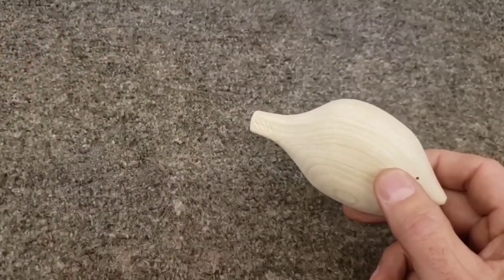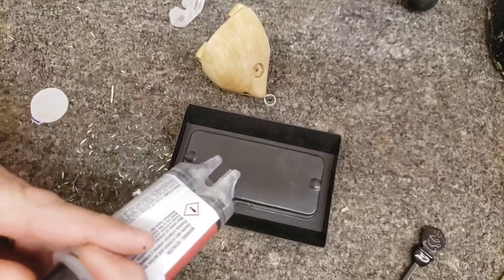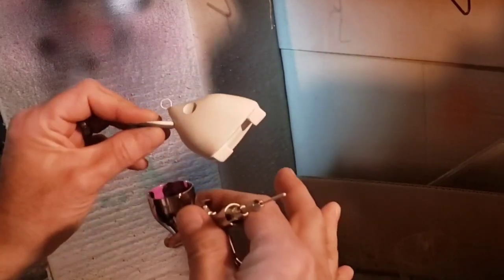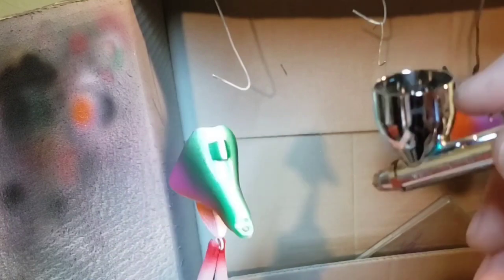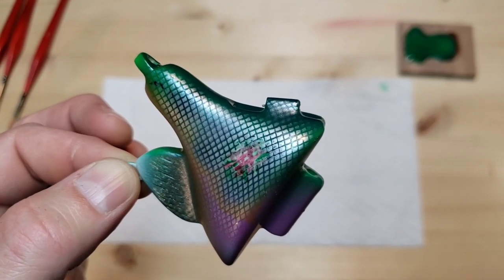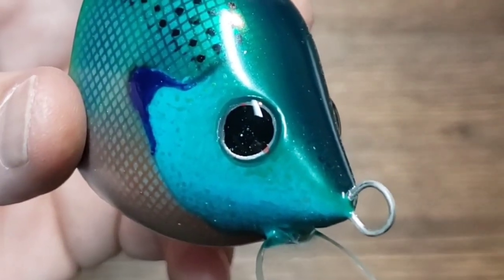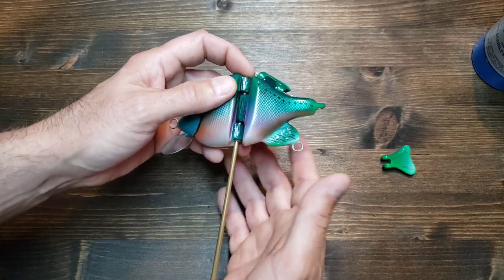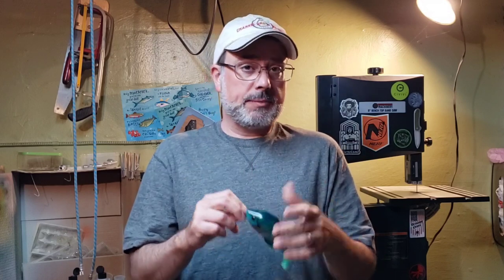FINISHED! (Part 2) Wooden Door Hinge Segmented Bluegill